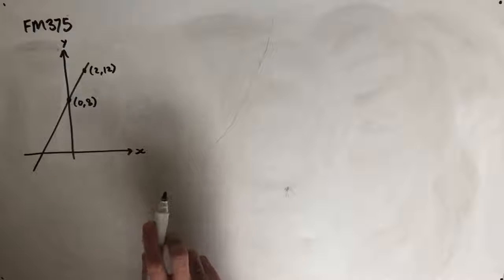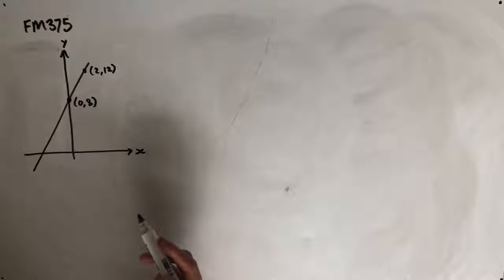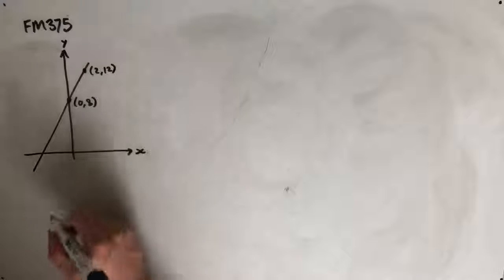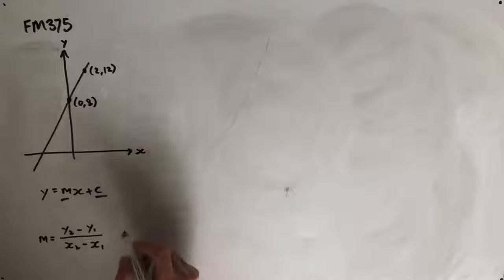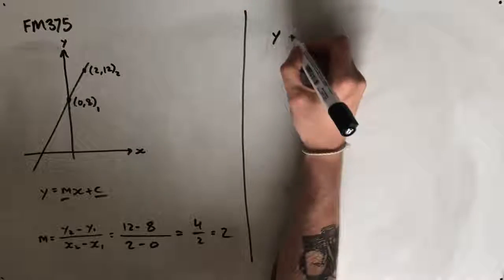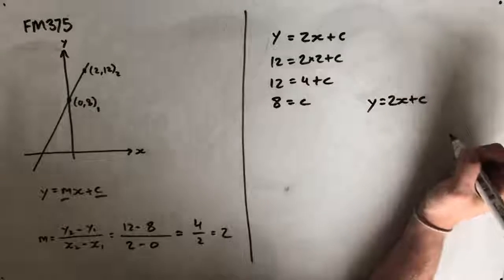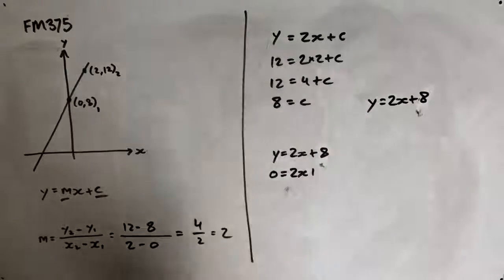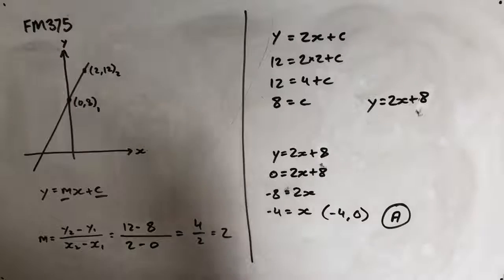FM375 Further Maths Fortify Study Guide - "Finding the Value of an X Intercept"